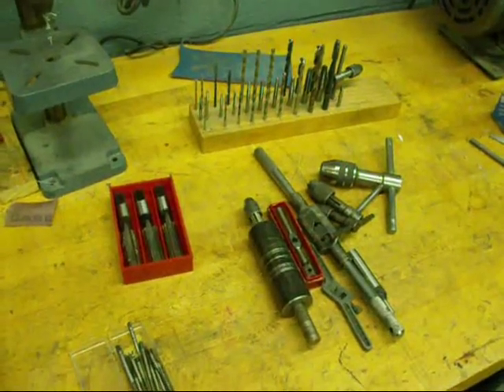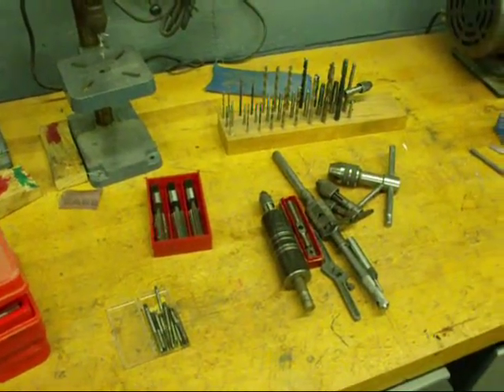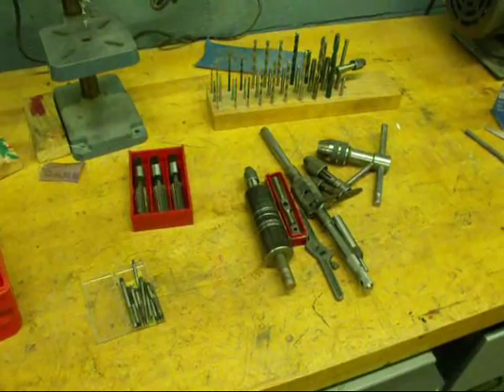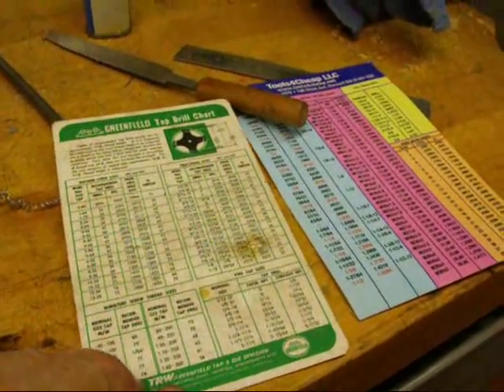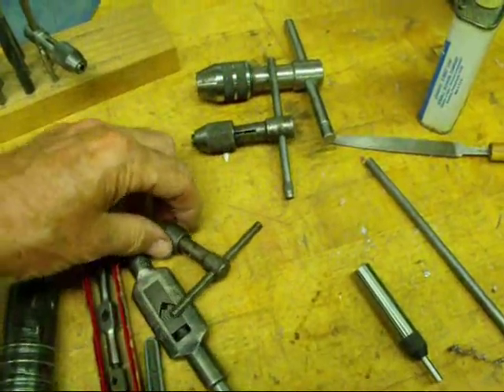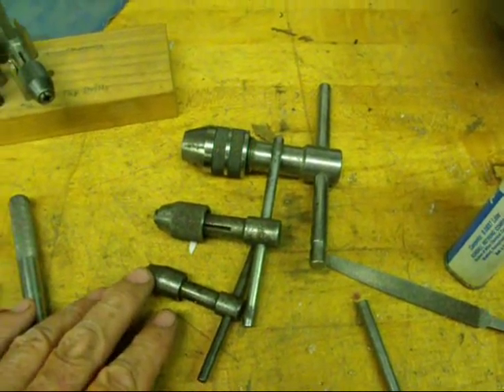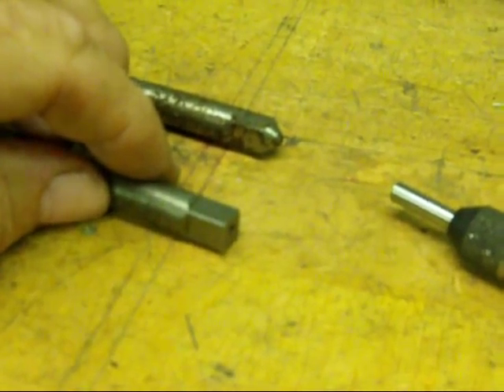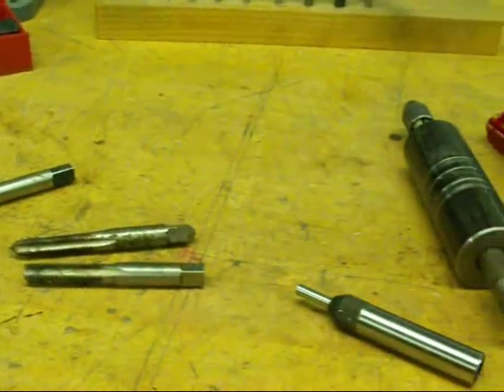MACHINE SHOP TIPS #1 Taps tubalcain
Tubalcain talks about TAPS (threading taps).